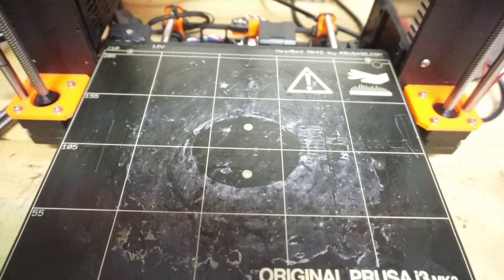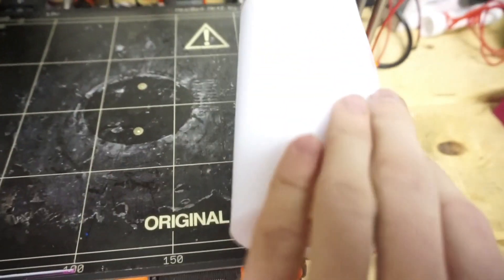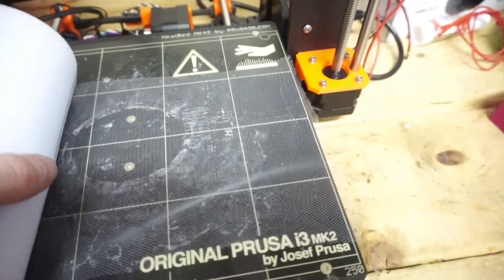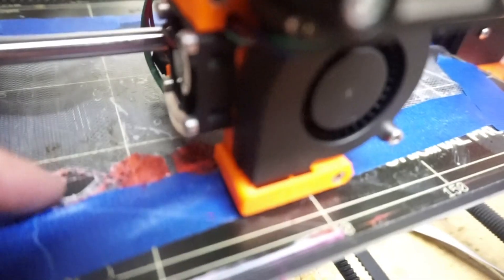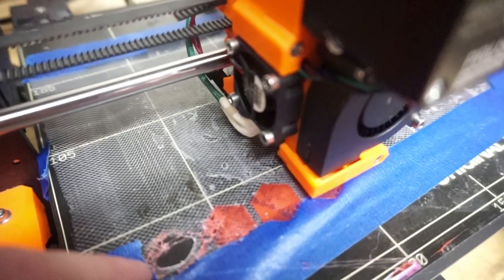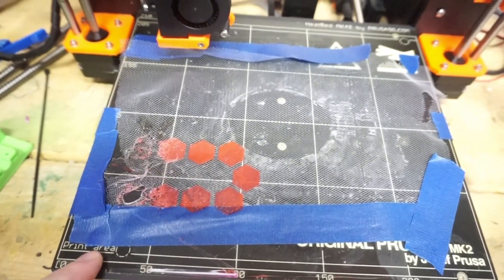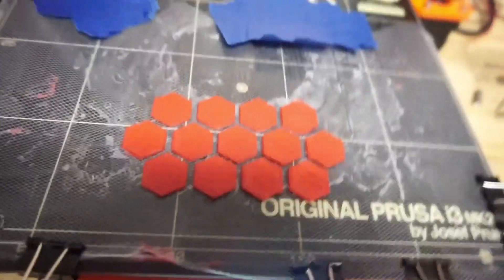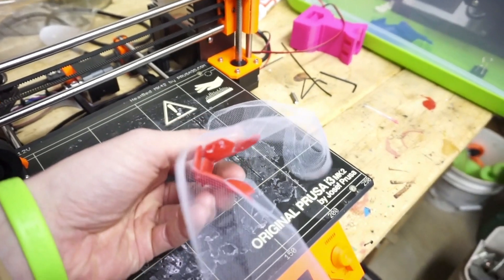3d Printing on Mesh Fabric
3d Printing on Polyester Mesh

Intro. song:
x - x